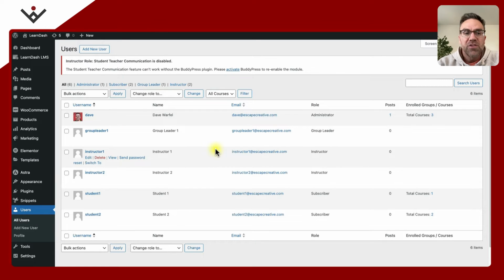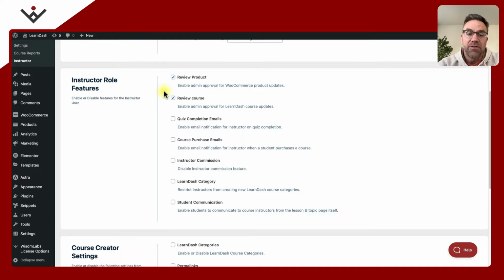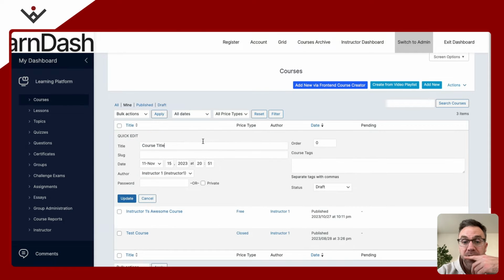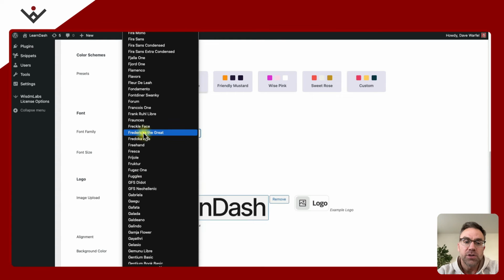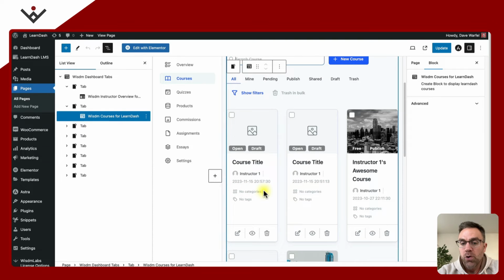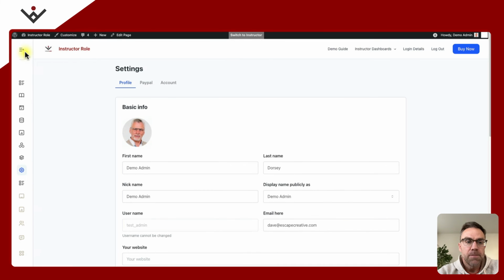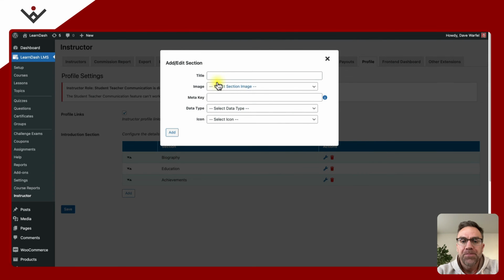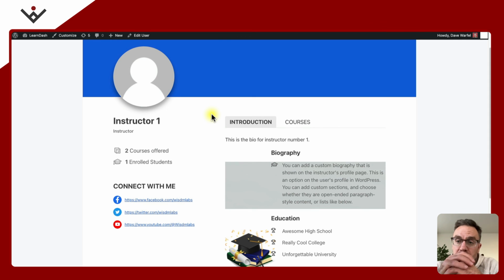LearnDash Instructor Role Plugin - Full Walkthrough, Explanation of Features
We'll take you on a full walkthrough of the LearnDash Instructor Role plugin by WisdmLabs. We cover all the plugin settings and options, show you how to use it, demo the frontend screens and user experience, and demonstrate the experience for your course instructors.

For a written explanation of the Instructor Role plugin, and a little more detailed not covered in this video 👇

TIMESTAMPS
00:00 - Intro
00:35 - Instructor Role
01:13 - Instructor Settings
03:13 - Commission Report
04:14 - Export Reports
04:40 - General Settings
10:38 - Backend Instructor Dashboard
14:20 - Frontend Course Creator
19:04 - Backend Instructor Dashboard Settings
24:23 - Create Frontend Instructor Dashboard
24:53 - Assign Frontend Instructor Dashboard Page
25:35 - Edit Frontend Instructor Dashboard Page
28:58 - Frontend Dashboard, Instructor's Overview
32:46 - Frontend Dashboard, Admin's Overview
34:18 - Email Notifications
38:25 - PayPal Payouts Settings
39:14 - Instructor Profile Pages